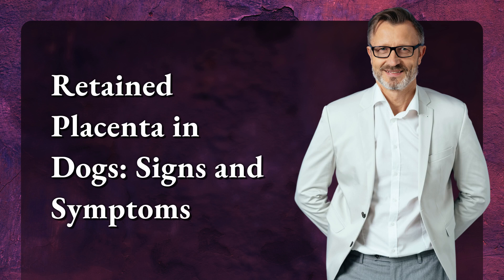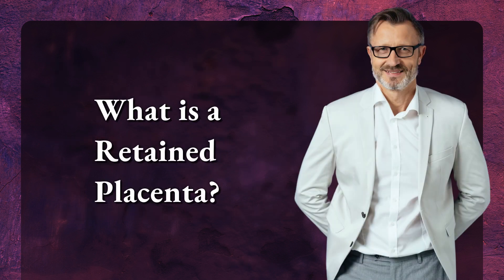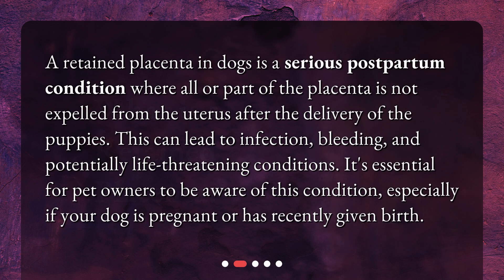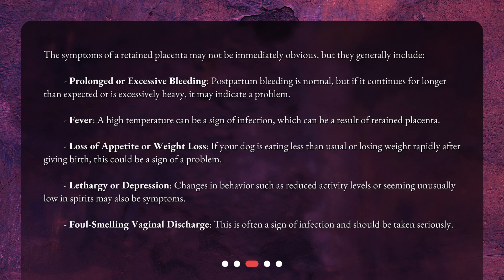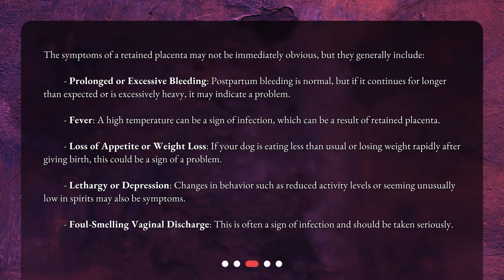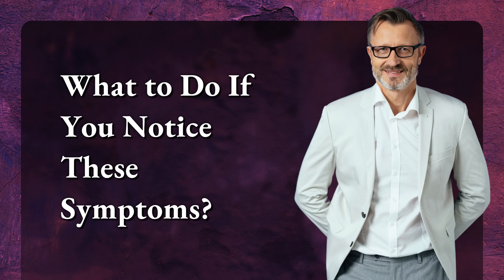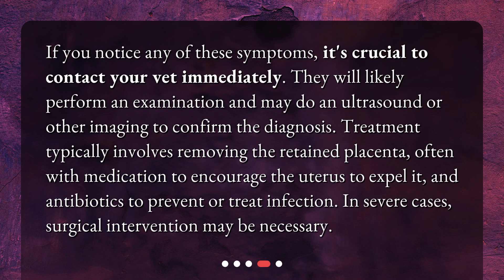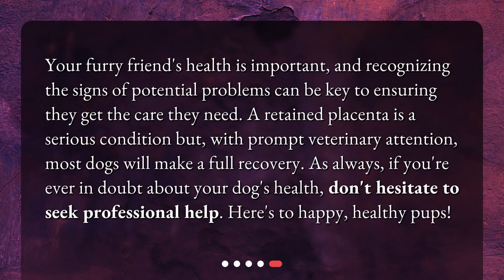Retained Placenta in Dogs: Signs and Symptoms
What are the symptoms of a retained placenta in dogs? • Is Your Dog Showing Signs of a Retained Placenta? Learn the Symptoms and Take Action Now! Don't Let Your Beloved Pet Suffer - Watch This Video!

00:00 • Retained Placenta in Dogs: Signs and Symptoms
00:29 • What is a Retained Placenta?
00:55 • What are the Symptoms?
01:41 • What to Do If You Notice These Symptoms?